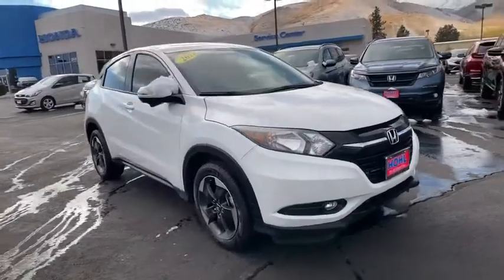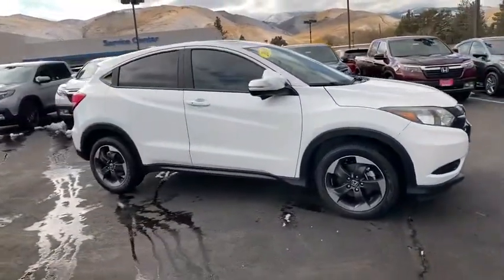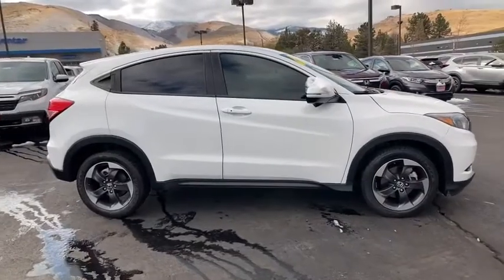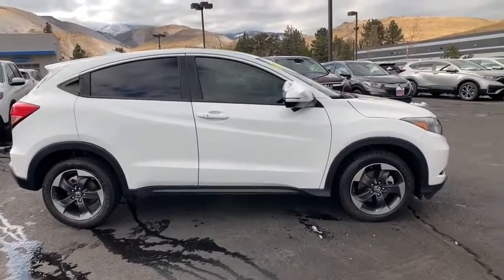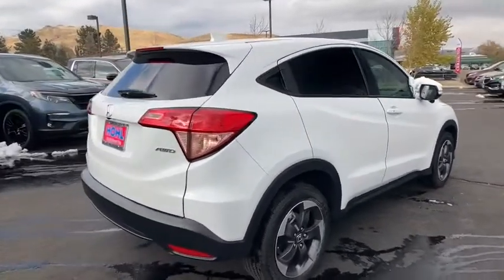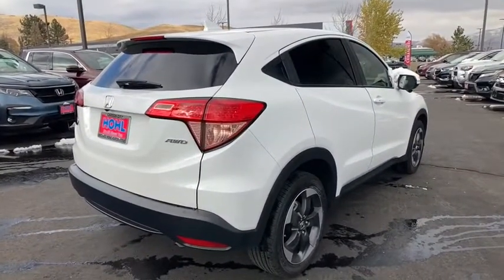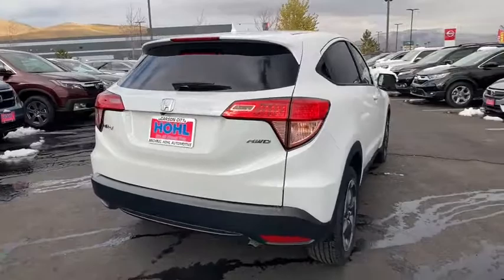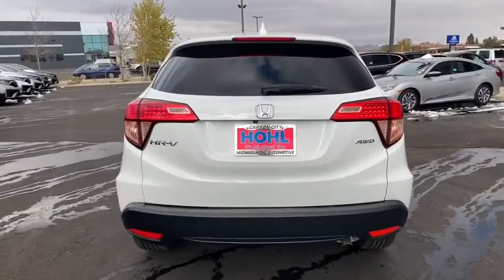2018 Honda HR-V Carson City, Reno, Lake Tahoe, Northern Nevada, Susanville, NV PH3421A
Used 2018 Honda HR-V available in Carson City, Nevada at Michael Hohl Subaru. Servicing the Reno, Lake Tahoe, Northern Nevada, Susanville, NV area.

2018 Honda HR-V EXCVT AWD 1.8L I4 SOHC 16V i-VTEC 27/31 City/Highway MPGAwards: * 2018 KBB.com 10 Most Awarded Brands * 2018 KBB.com Brand Image AwardsKelley Blue Book Brand Image Awards are based on the Brand Watch(tm) study from Kelley Blue Book Market Intelligence. Award calculated among non-luxury shoppers. Kelley Blue Book is a registered trademark of Kelley Blue Book Co., Inc.This vehicle comes with a 90 day or 3,000 mile limiited powertrain warranty!! This vehicle is NOT sold as-is!!!